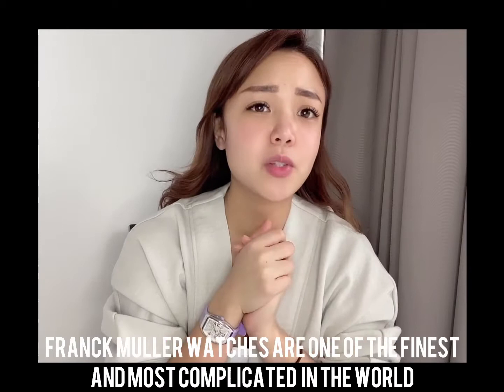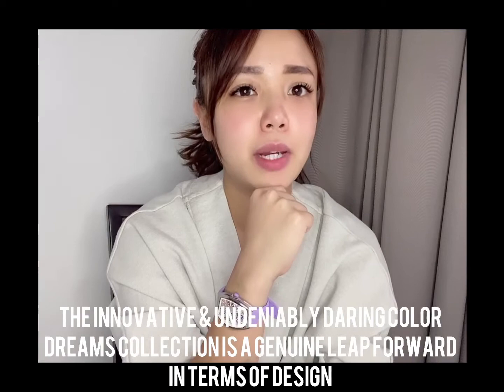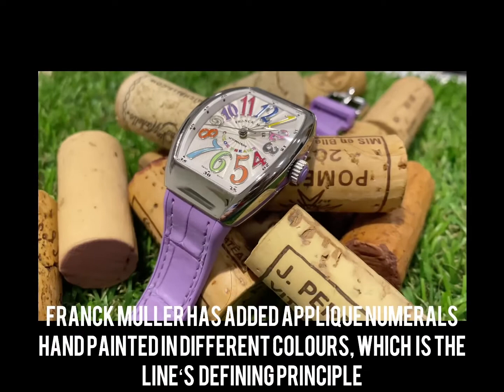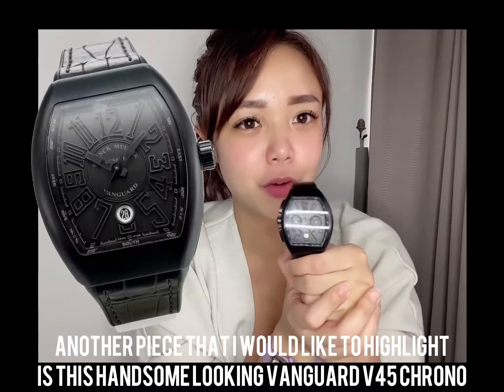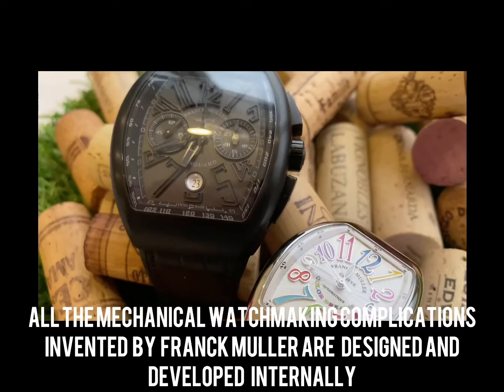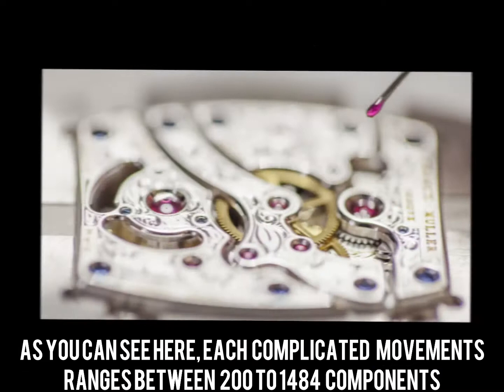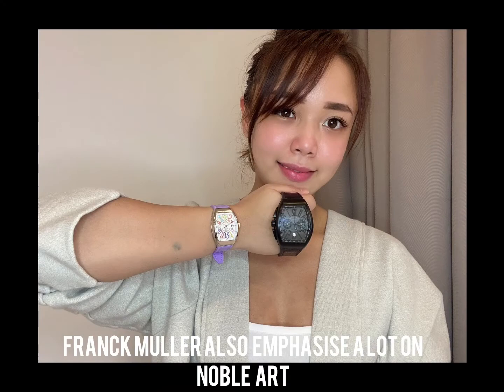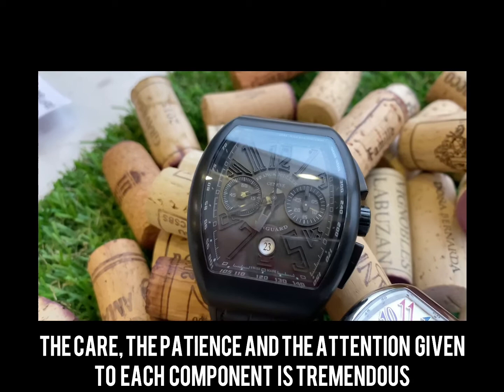My thoughts on Franck Muller watches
What do you know about Franck Muller? Some recognise their unique Cintrée Curvex shape, some might identify with their iconic Crazy Hours collection..

For me, they are the true master of complications!